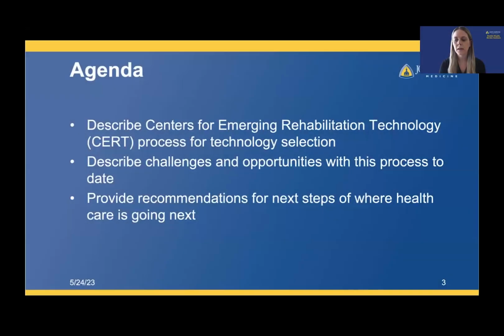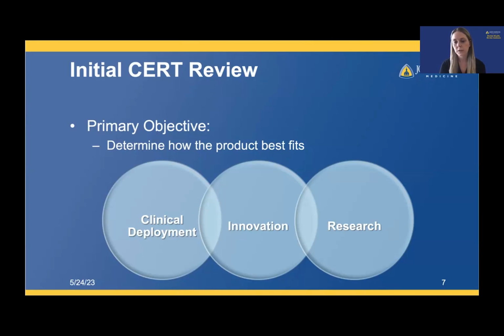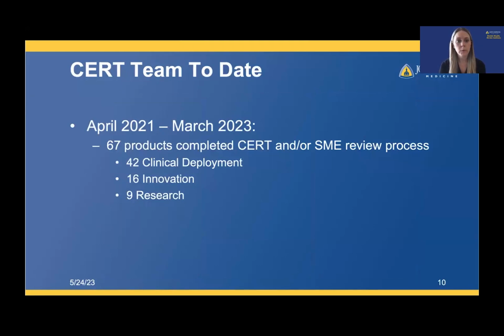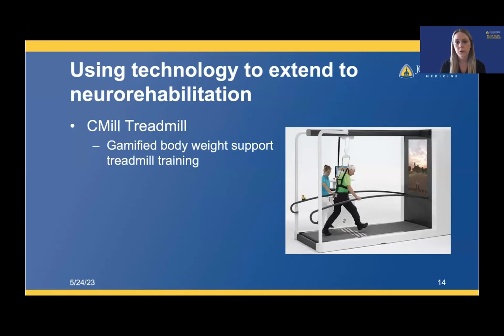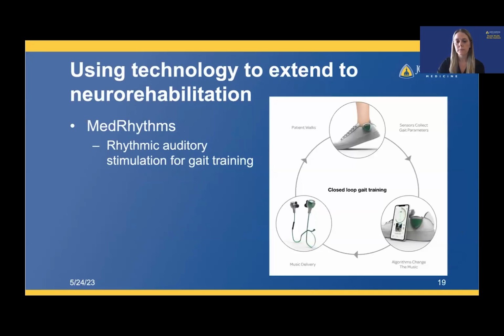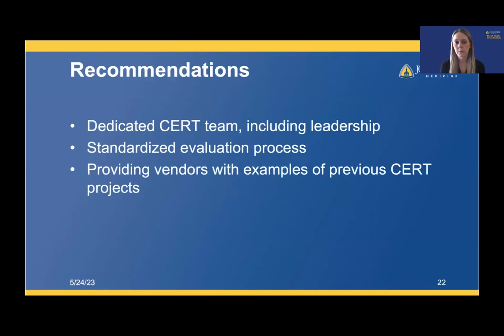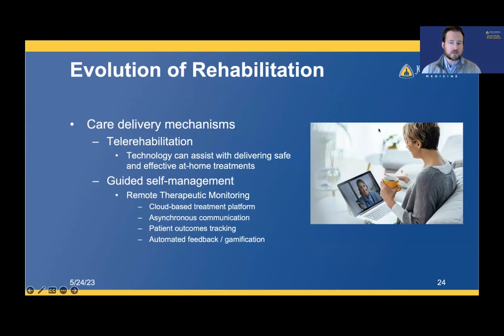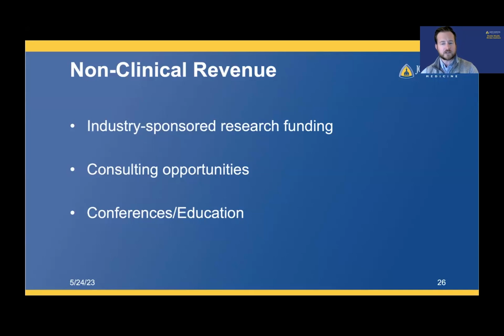SKSI 2023 Conference | Challenges and Opportunities in Technology-Assisted Rehabilitation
Hayley Haaf, PT, DPT and Kevin McLaughlin, PT, DPT, present at the 2nd Annual Recovery after Stroke: State of the Science and Future Innovations Conference on May 23-24, 2023.

The Johns Hopkins Sheikh Khalifa Stroke Institute, a collaboration between the Departments of Neurology and Physical Medicine and Rehabilitation and the UAE, is on a mission to improve recovery after stroke. This conference brought together leading scientists, researchers, and interdisciplinary clinicians for a rigorous review of the state of the science and the innovative ways forward.